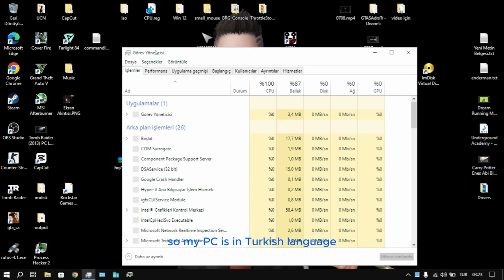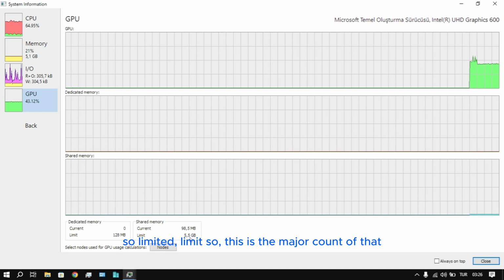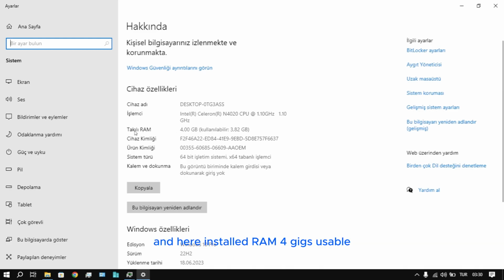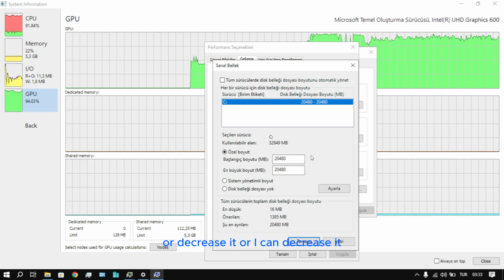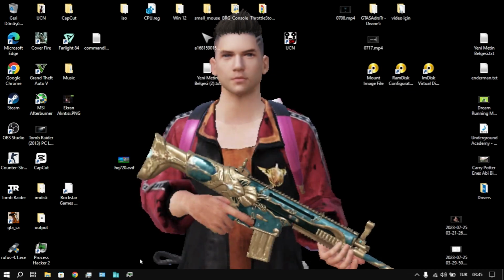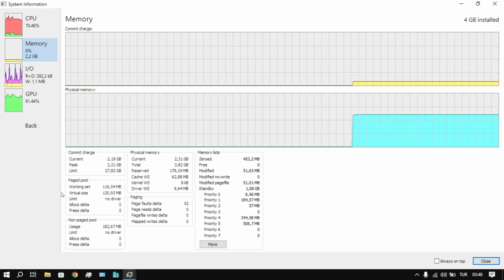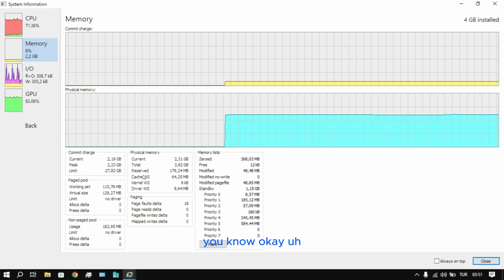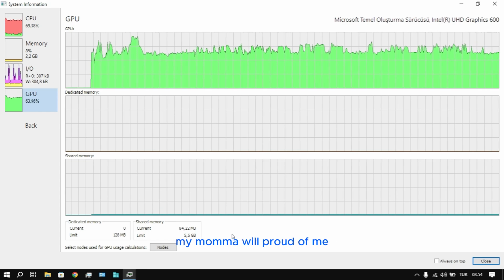Expand RAM and Intel HD/UHD shared video memory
My System Properties (My Perfect System)

Keyboard : Internal Keyboard + Standard PS/2 Keyboard
Keyboard Layout : TR-Q
Mouse : YK DESIGN YK-101 Gaming Mouse (Right Hand) (800/1600/2400/3200 DPIs)  and MousePad
CPU : Intel(R) Celeron(R) N4020 CPU @ 1.10GHz
CPU Base Clock : 1.10 GHz
CPU Boost Clock : 2.80 GHz
CPU Cache L1 : 112 KB
CPU Cache L2 : 4 MB
CPU Cores : 2 Cores
CPU TDP : 6 W
RAM : 4 GB (4+4) LPDDR4 2133 MHz
SSD : GIGABYTE 120 GB
SSD Max Whrite Speed : Aprox. 400 MB/s
HDD Max Read Speed : Aprox. 600 MB/s
Portable HDD (USB 3.0) : 500 GB
Portable HDD Whrite Speed : Aprox. 80 MB/s
Portable HDD Read Speed : Aprox. 100 MB/s
GPU : Generation 9.5 Gemini Lake GT1 Intel(R) UHD Graphics 600
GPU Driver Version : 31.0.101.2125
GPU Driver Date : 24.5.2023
GPU DedicatedSegmentSize : 128 MB
GPU Shared Memory : 1958 MB
GPU Total : 2086 MB
GPU Core : 356 Unit
GPU Shader Processor : 96 Units
GPU Memory Interface Width : 128 Bit
GPU Memory Bandwidth : 64 GB/s
GPU Direct X : 12 (FL 12.1)
GPU Open GL : 4.6
GPU Open CL : 3.0
GPU Vulkan : 1.3
GPU Shader Model : 6.6
GPU Base Clock : 300 MHz
GPU Boost Clock : 1100 MHz
GPU TDP : 5 W

Kingston FURY Beast 32GB DDR4 RAM 3200 Mhz DIMM RAM
4500₺ - 150$

Kingston FURY Beast 16GB DDR4 RAM 3200 Mhz DIMM RAM
2500₺ - 85$

Kingston FURY Beast 4GB DDR4 RAM 3200 Mhz KF432C DIMM RAM
800₺ - 25$

Kingston FURY Beast 8GB DDR4 RAM 3200 Mhz KF432C DIMM RAM
1400₺ - 85$

8gb ram virtual memory windows 10,
0 dedicated video memory,
16gb ram virtual memory size,
4gb ram virtual memory settings,
32gb ram virtual memory,
4gb ram virtual memory,
increase dedicated video memory windows 10 intel,
how to increase dedicated video memory 4gb ram,
6gb ram virtual memory,
how to increase the vram of intel hd graphics,
how to add more vram on intel hd graphics,
increase intel hd graphics dedicated video memory
intel hd graphics dedicated video ram increase,
increase video memory windows 11,
total available graphics memory vs dedicated video memory,
8gb ram virtual memory windows 10,
0 dedicated video memory,
16gb ram virtual memory size,
4gb ram virtual memory settings,
32gb ram virtual memory,
4gb ram virtual memory,
6gb ram virtual memory,
intel hd graphics control panel windows 10,
a way out i3 4gb ram intel hd graphics,
intel hd graphics best settings for low end pc,
intel hd graphics best settings for gaming,
intel hd graphics best color settings,
intel hd graphics best settings to boost fps for gaming,
batman arkham knight i3 4gb ram intel hd graphics,
best games for intel hd graphics 4000,
batman arkham knight i3 8gb ram intel hd graphics,
best pc games for 8gb ram intel hd graphics,
boost intel hd graphics,
best color settings intel hd graphics,
best intel hd graphics control panel settings for gaming,
boost fps intel hd graphics,
intel hd graphics control panel windows 7